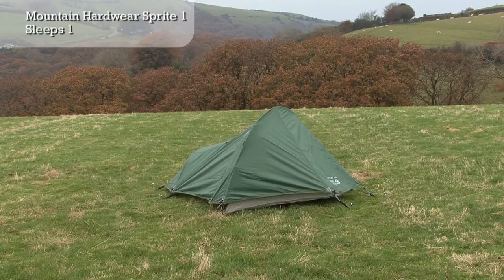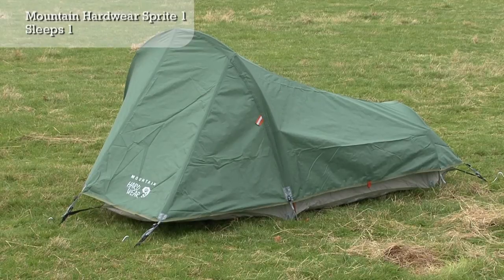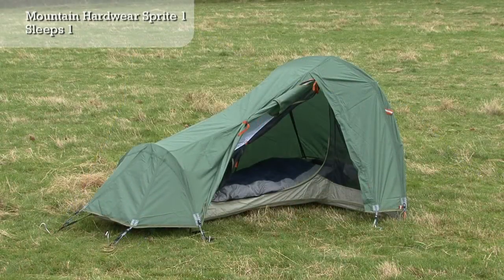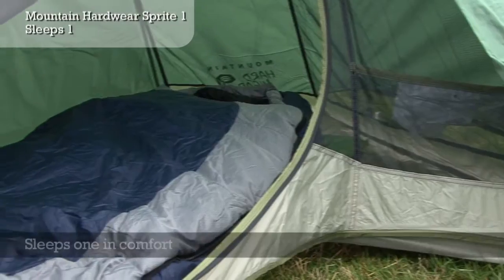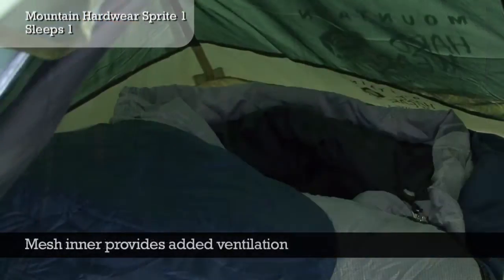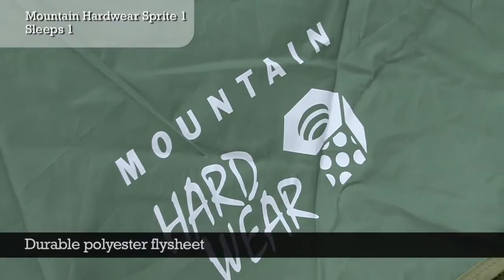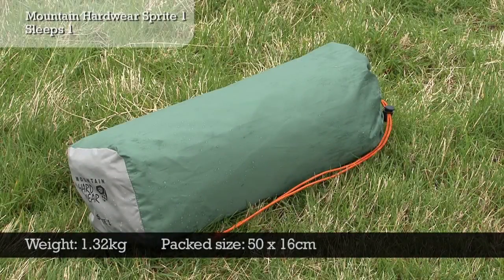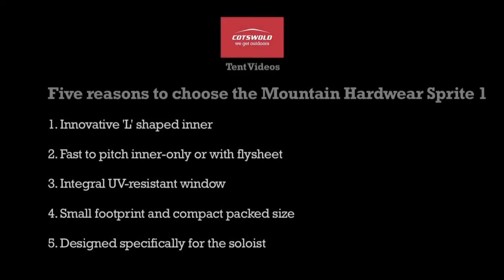Mountain Hardwear Sprite 1 - Tent Pitching Video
Knowledge video from Cotswold Outdoor showing how to pitch your tent. and search Mountain Hardwear Sprite 1.

Cotswold -  we get outdoors